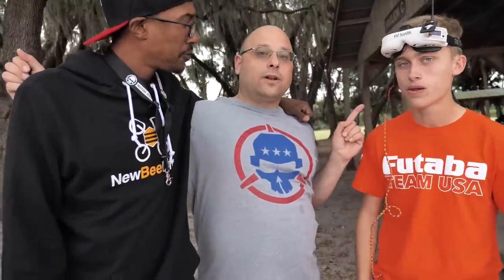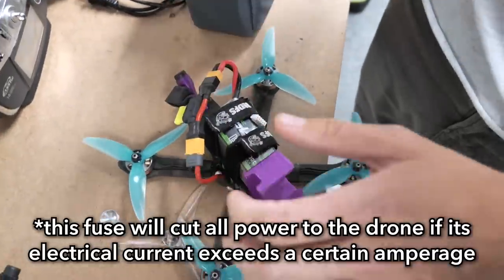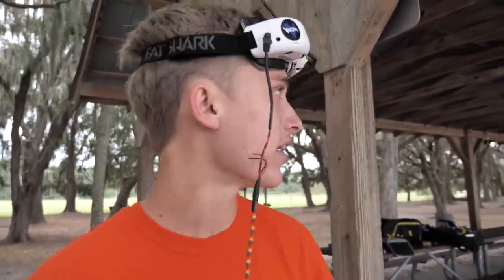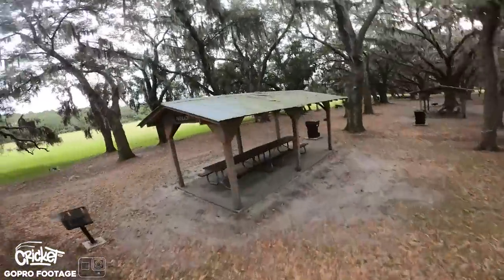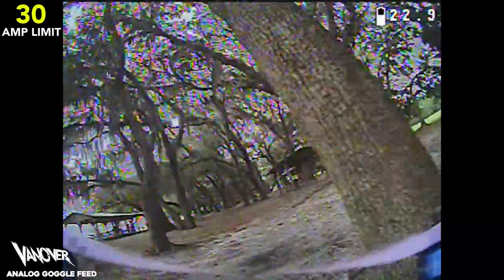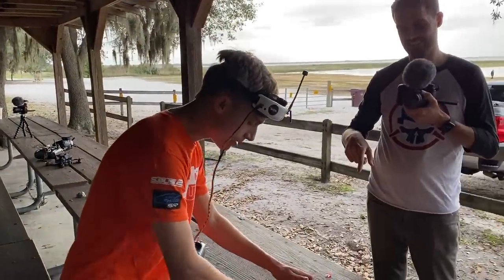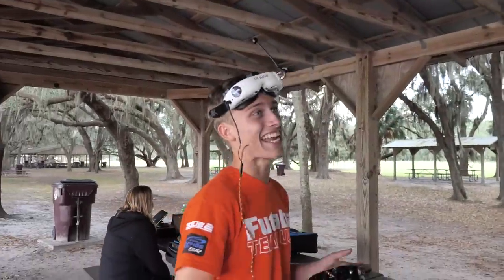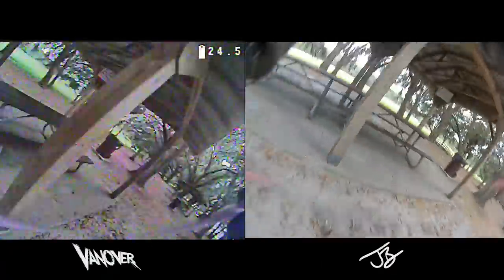Racing Drones with a FUSE... CURRENT = CRASH!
What does it take for a freestyle pilot to beat one of the fastest race drone pilots in the world? Enter the Race Fuse... you AMP you crash!

Thanks to guests PhatKid FPV and ItWillBeFun for helping out!

-Production Team-
Chad Kapper - Executive Producer
Drew Camden - Producer / Camera

PLASTIC COATED
By: Tekvision

 Lahaina
By: Chinoldinho